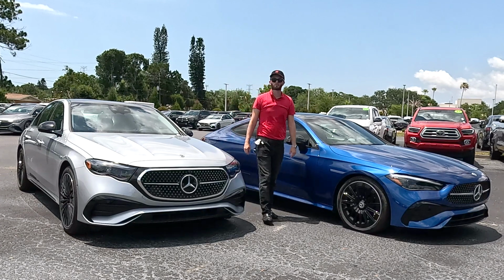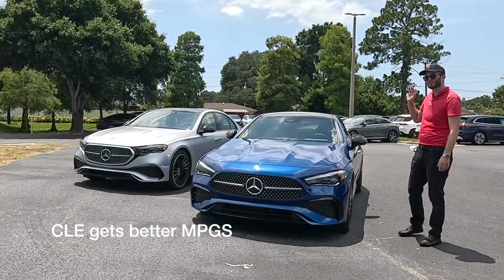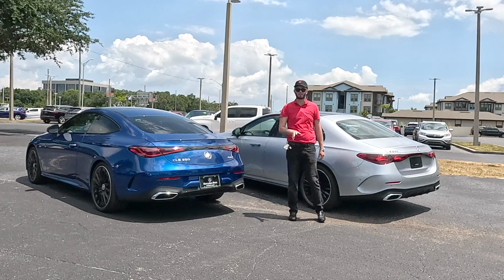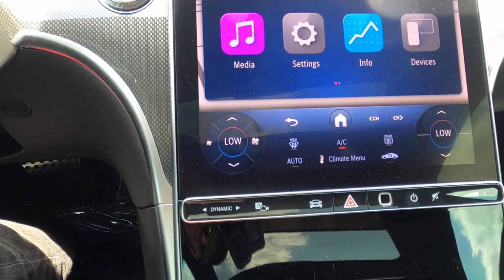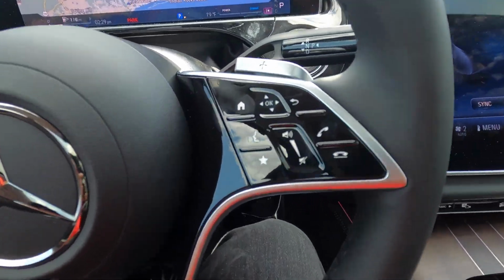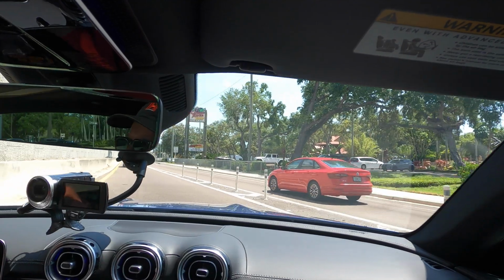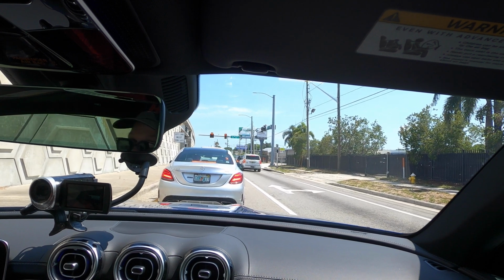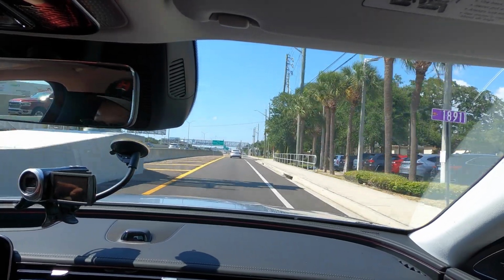2024 Mercedes Benz cle300 vs Mercedes e350 / Which One is Better? :Full Specs &Test Drive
The 2024 Mercedes-Benz CLE 300 is an exciting new model that blends luxury, performance, and advanced technology. The 2024 E350 is on its new generation sharing the same powertrain as the CLE  which is a 2.0-liter turbocharged four-cylinder engine that produces 255 horsepower and 295 lb-ft of torque. This engine is paired with a nine-speed automatic transmission and features a 48-volt mild-hybrid system to improve fuel efficiency and performance​.